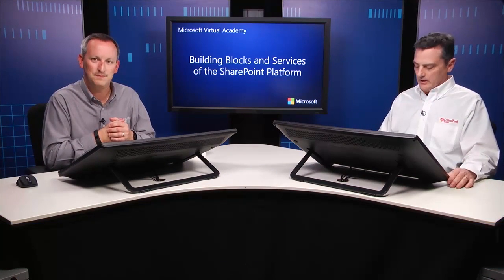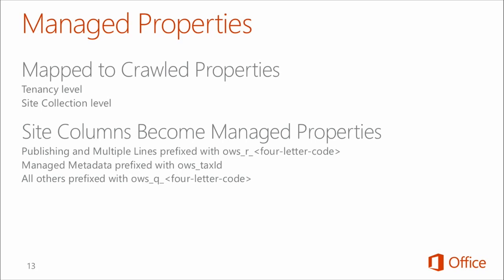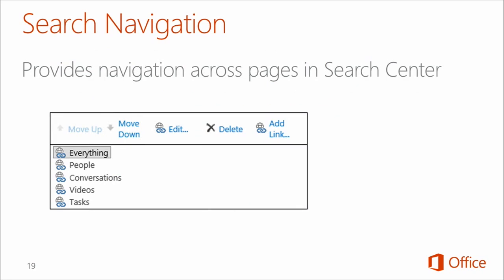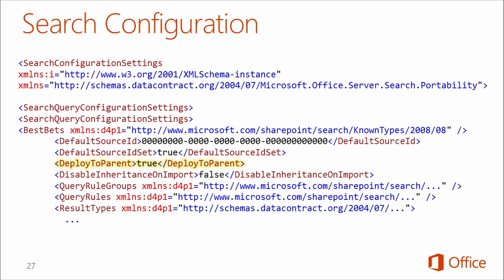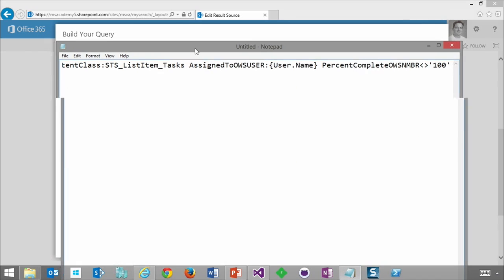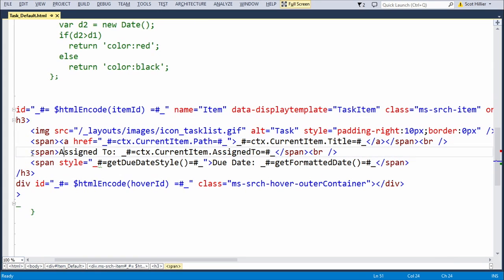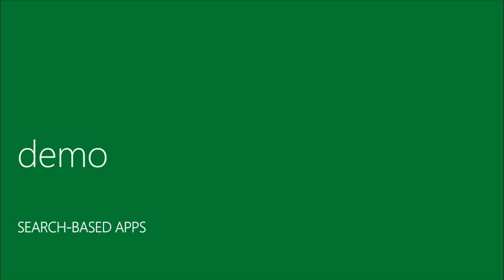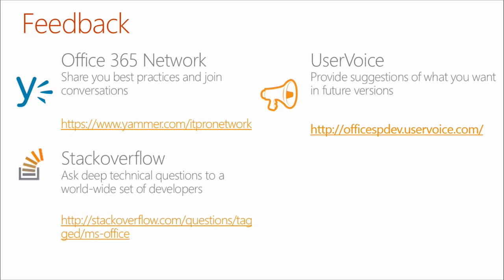Deep Dive Building Blocks and Services of SharePoint